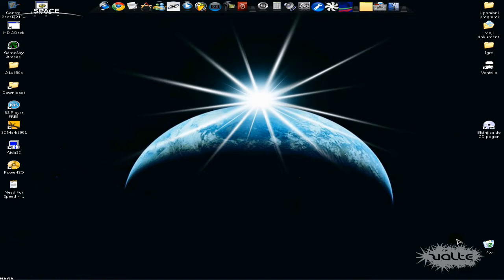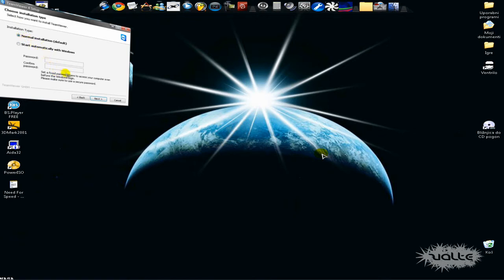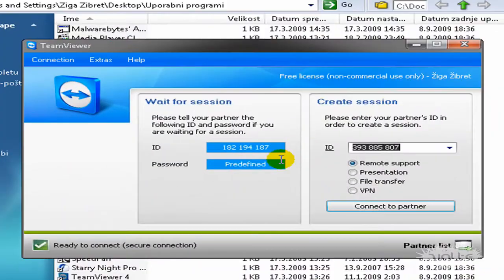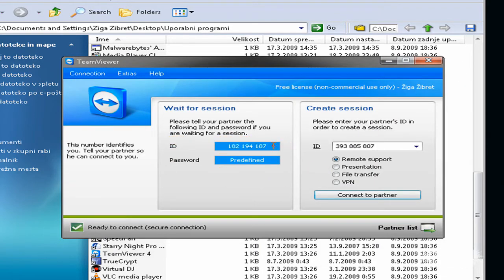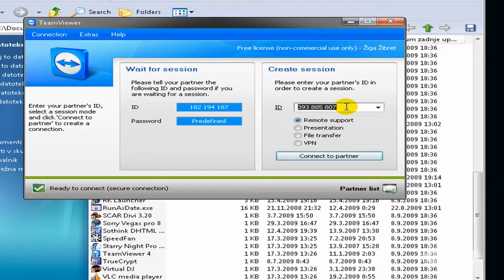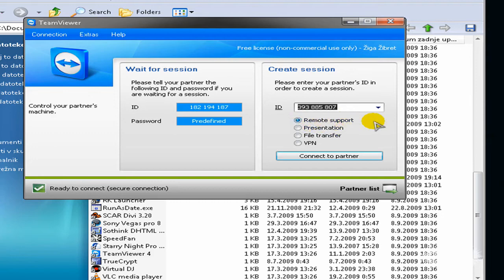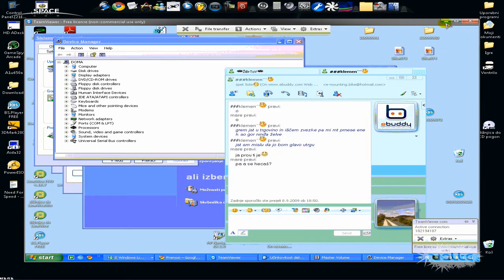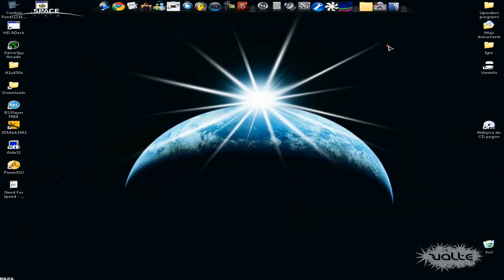How to Access remote desktop via TeamViewer 4 [HD]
All u need to know about Teamviewer.

Note, that your ID and password (unless u change in options like i did) are generated every time u open TeamViewer.

Zialte